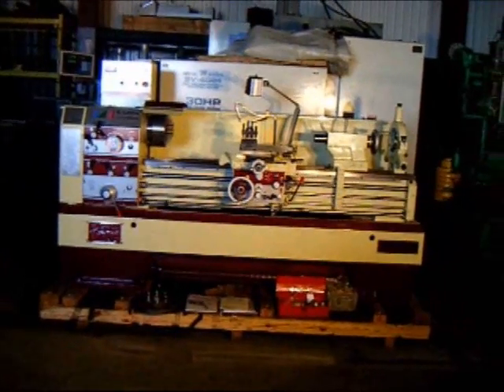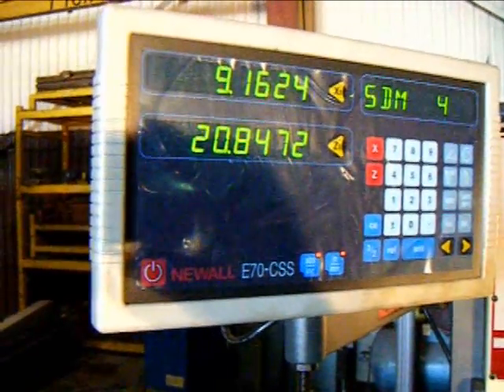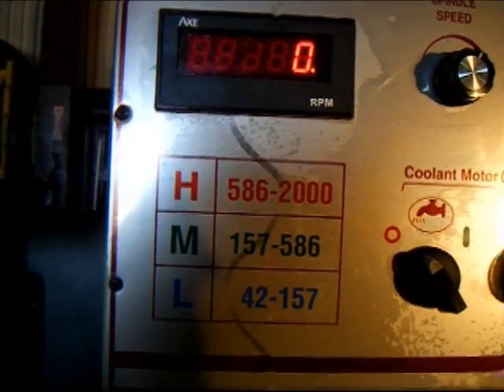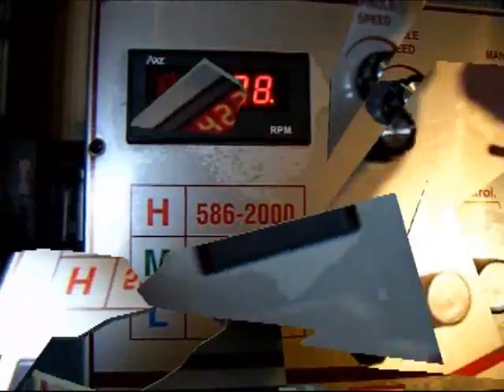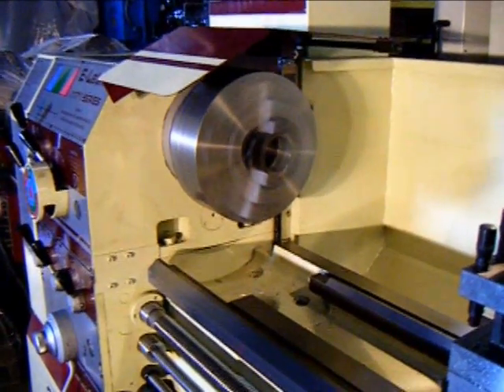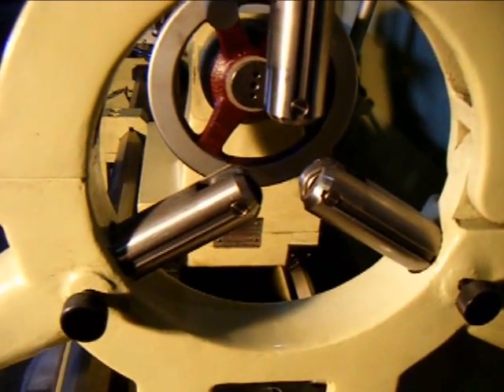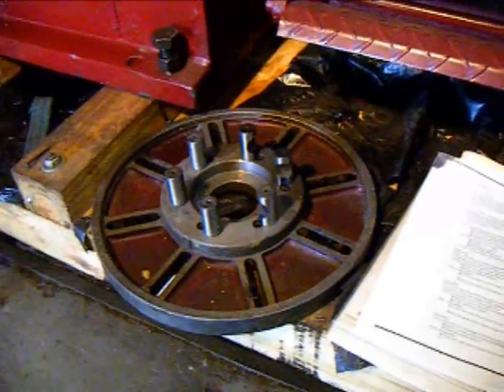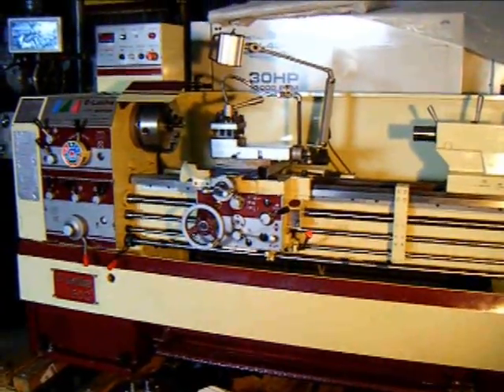17" X 60" ACER "E-SERIES" GEARED HEAD ENGINE LATHE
17" X 60" ACER "E-SERIES" GEARED HEAD ENGINE LATHE

MODEL: 1760G E-LATHE
NEW IN 2009 SPECIFICATIONS:

GENERAL CAPACITY:

SWING OVER GAP. 26"

MAIN SPINDLE:
SPINDLE NOSE. D1-6
SPINDLE BORE DIAMETER. 2 1/4"
TYPE OF SPINDLE NOSE. MT 6
TAPER OF CENTER. MT 4
SPINDLE SPEEDS (INFINITE). 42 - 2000 RPM

CARRIAGE:
CROSS SLIDE TRAVEL. 8 5/8"
COMPOUND REST TRAVEL. 7"
MAX. SIZE CUTTING TOOL. 1" X 1"

THREADING & FEEDING:
WIDTH OF GAP. 8 3/4"
SYSTEM. INCH/METRIC
METRIC THREADS (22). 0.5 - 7 MM
INCH THREADS (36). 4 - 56 TPI
RANGE OF LONGITUDINAL FEEDS. 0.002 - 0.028 IPR
RANGE OF CROSS FEEDS. 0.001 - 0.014 IPR

POWER:
TOSHIBA 10 HP VECTOR TYPE AC INVERTOR DRIVE COOLANT PUMP MOTOR. 1/8 HP

EQUIPPED WITH:

NEWALL DP8 DIGITAL 2-AXIS READOUT
CSS PACKAGE (CONSTANT SURFACE SPEED)
VARIABLE SPEED IN THREE (3) HIGH TORQUE GEARED RANGES TAPER TURNING ATTACHMENT 10" D1-6 3-JAW CHUCK 4-WAY TOOL POST ROLLER TYPE STEADY REST (0.6-7") HALOGEN WORK LIGHT CHUCK GUARD W/ EMERGENCY STOP BUILT-IN COOLANT SYSTEM FULL LENGTH SPLASH GUARD 14" FACE PLATE TOOLBOX WITH TOOLS "MFG PARTS WARRANTY"